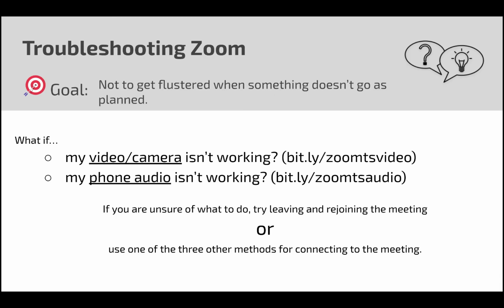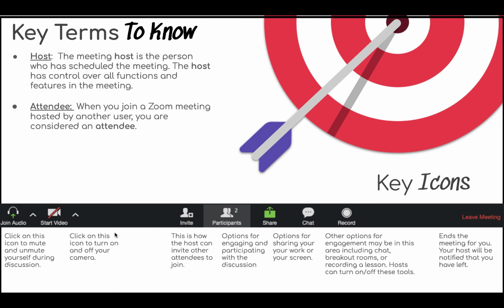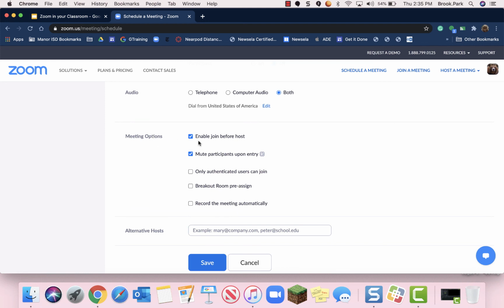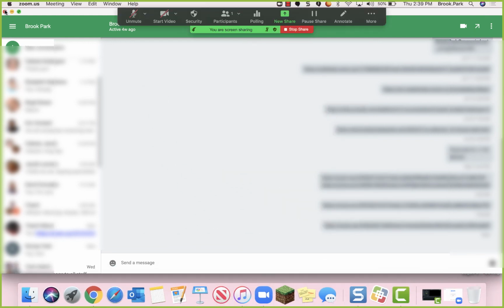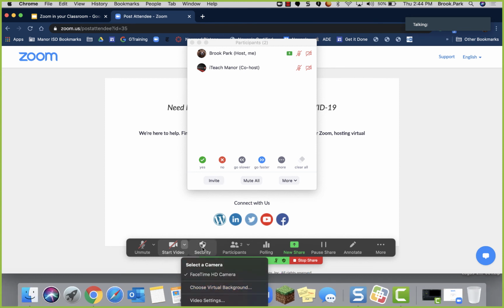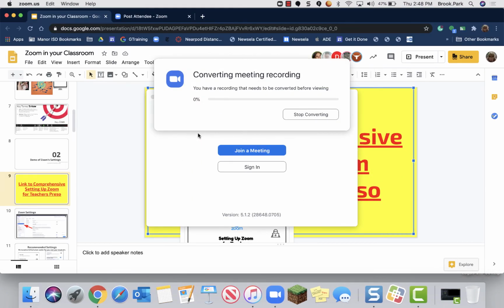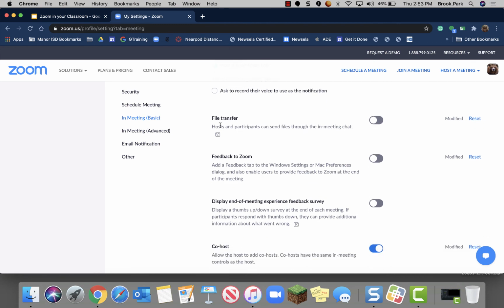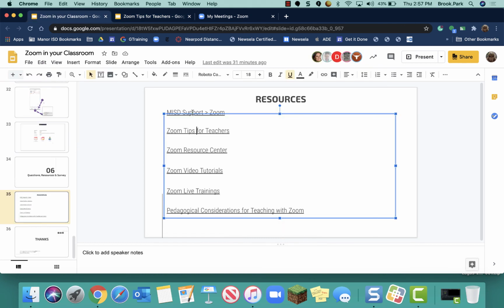Zoom Best Practices and Settings